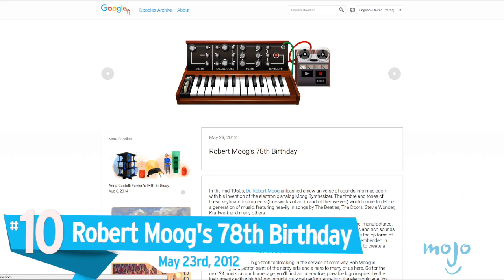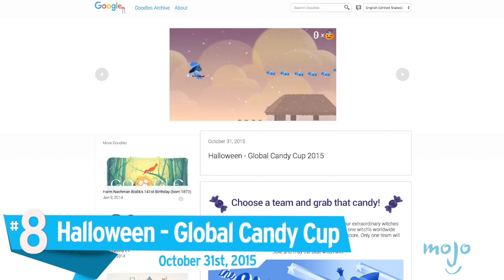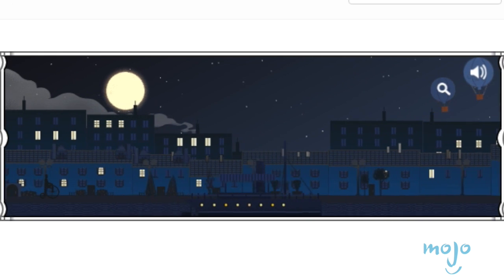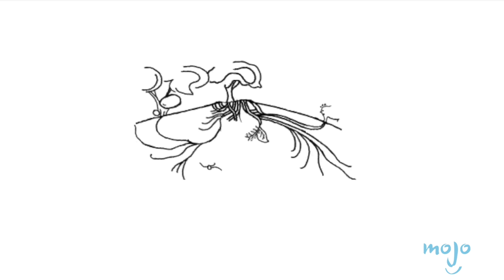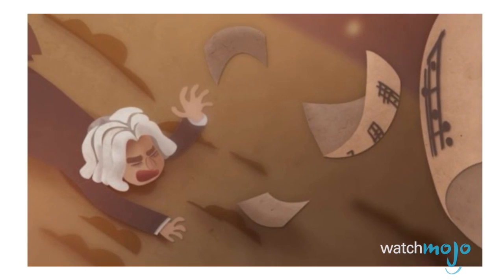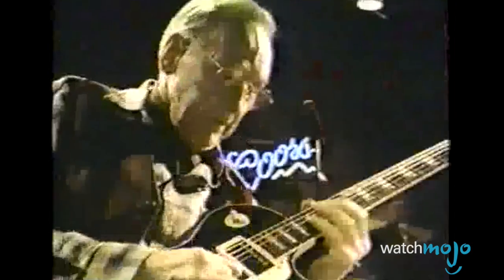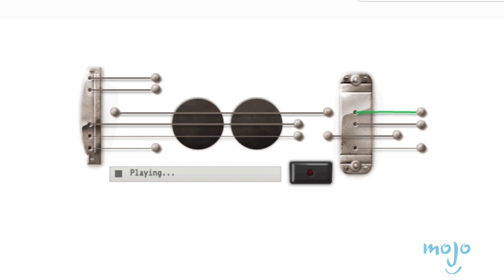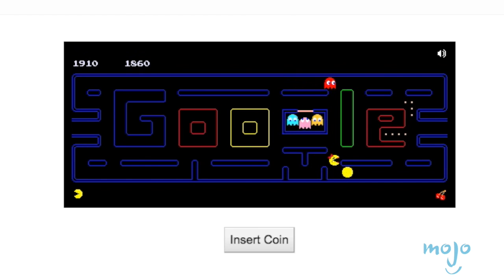Top 10 Most Creative Google Doodle Designs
The best Google Doodles ever are also the most memorable Google Doodles ever! Whether it’s a live video celebrating John Lennon’s 70th birthday, a Global Candy Cup contest to celebrate Halloween, or a minimoog synthesizer that you can actually play to celebrate the 78th birthday of Robert Moog, there have been some creative changes to the Google logo and the Google homepage over the years. WatchMojo counts down ten Google Doodle designs you’ll DEFINITELY never forget.

If you’re interested in all things Google, be sure to watch our other videos on the Top 10 Google Easter Eggs You Need Top 10 Freaky Things You Should NEVER Google (EXPLICIT) and Top 10 Biggest Google Fails

00:29 #10: Robert Moog's 78th Birthday - May 23rd, 2012
01:16 #9: Claude Monet's 161st Birthday - November 14th, 2001
02:00 #8: Halloween - Global Candy Cup - October 31st, 2015
02:42 #7: Claude Debussy's 151st Birthday - August 22nd, 2013
03:26 #6: Charlie Chaplin’s 122nd Birthday - April 16th, 2011
04:08 #5: John Lennon's 70th Birthday - October 8th, 2010
05:03 #4: Celebrating Ludwig van Beethoven's 245th Year - December 17th, 2015
05:55 #3, #2 & #1???

Special thanks to our users Nana Amuah, drewbrown, Rachel Bloom, CharlieIsJack and Zack Reed for suggesting this idea!